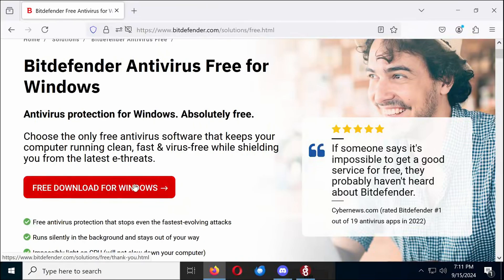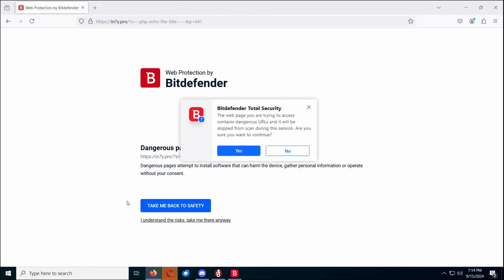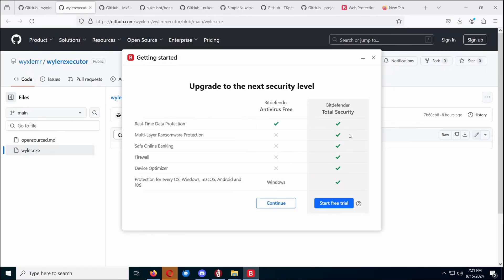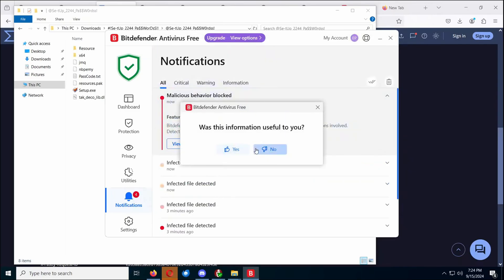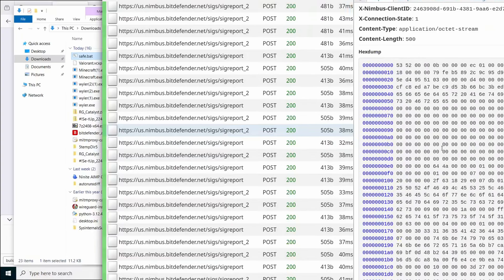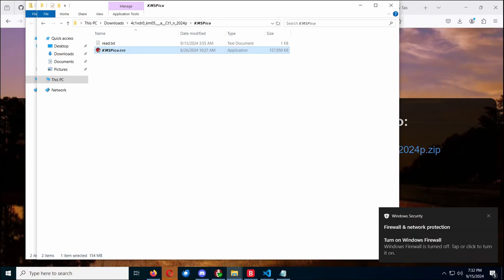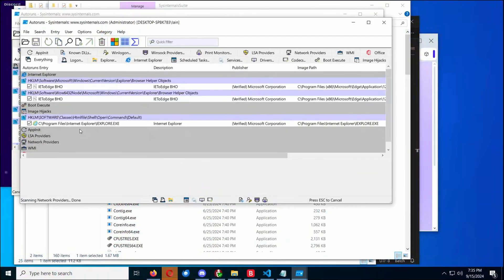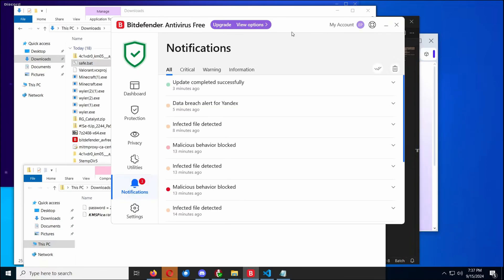Bitdefender Free Antivirus VS Unknown Malware - Best Free AntiVirus?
Bitdefender Free Antivirus VS Wild Malware - Best Free AntiVirus?

In this video I try out bitdefender free antivirus on malware "in the wild". It does incredibly well at preventing rats and infostealers from taking over the computer, despite obfuscation. It even prevents a highly obfuscated batch script hidden in a build script from working.